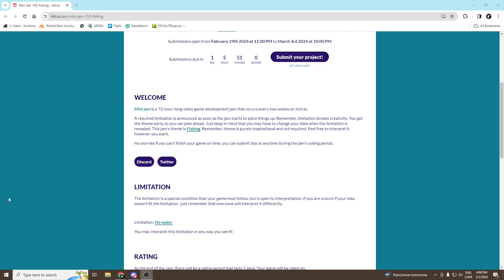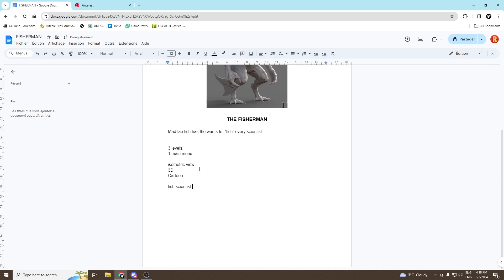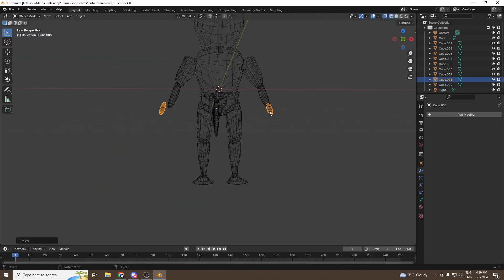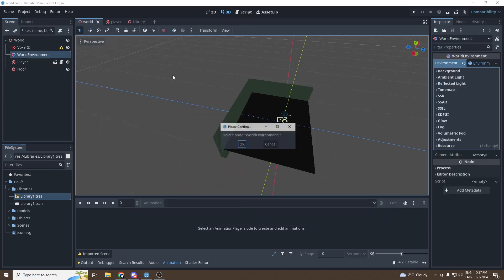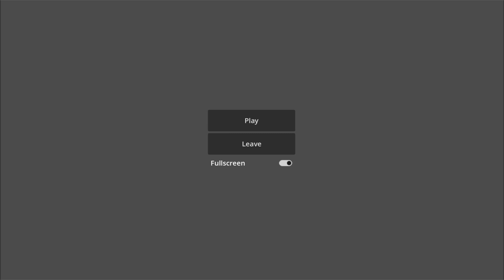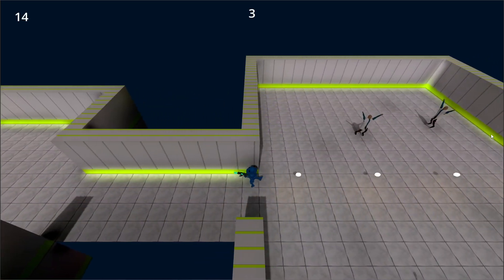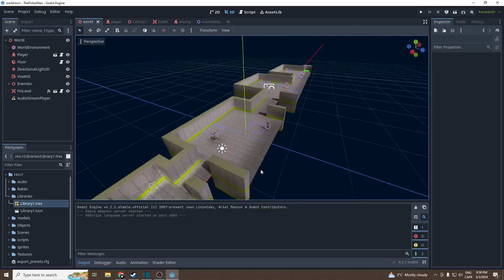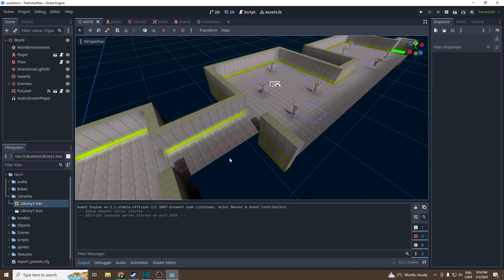HOW TO MAKE A 3D GAME IN 1 DAY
Hello people,
In this video I will cover how I made a game in a single day for a game jam.
Go try it out !